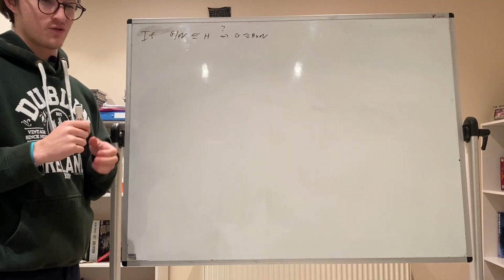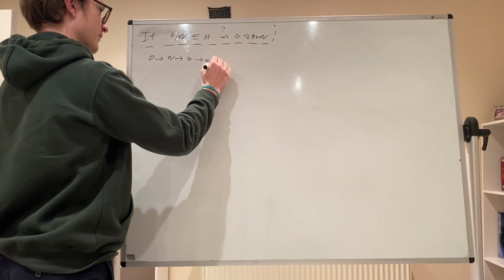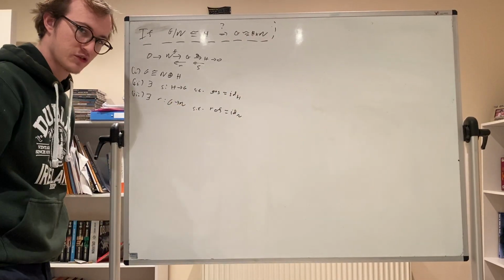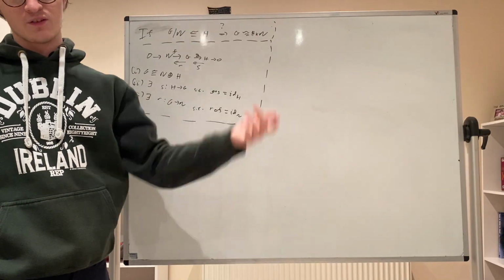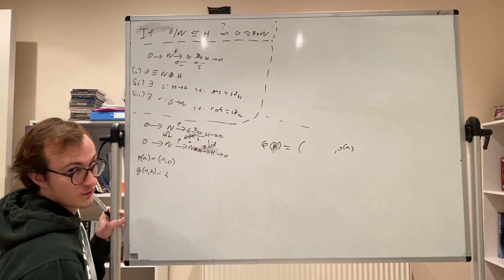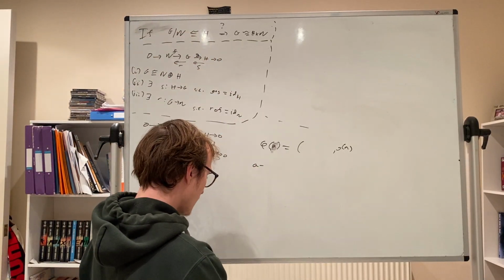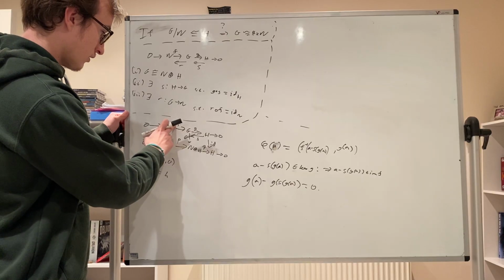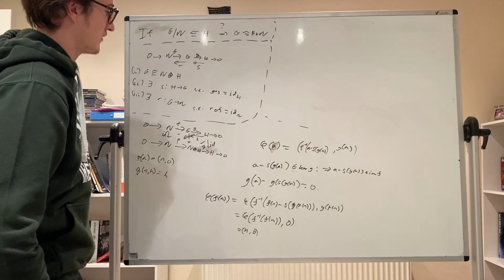Forget Derivatives, When Can We Treat Groups As Fractions?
I don’t think my attempt to cut out the annoying noise at the start worked lol